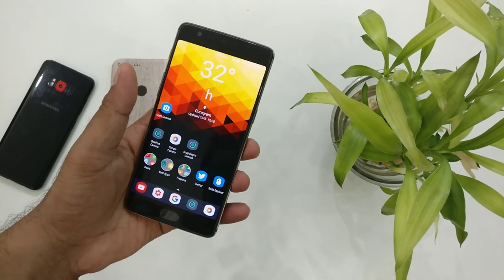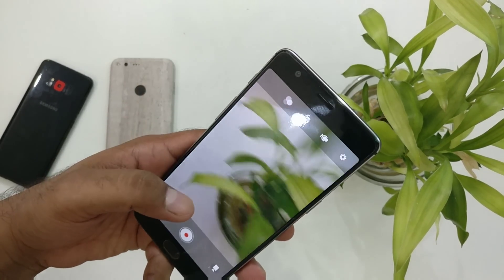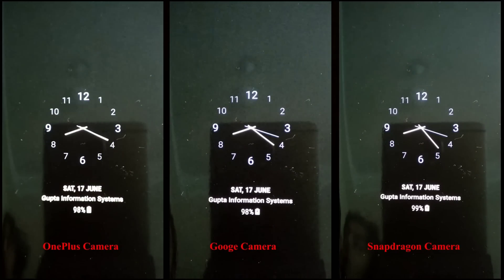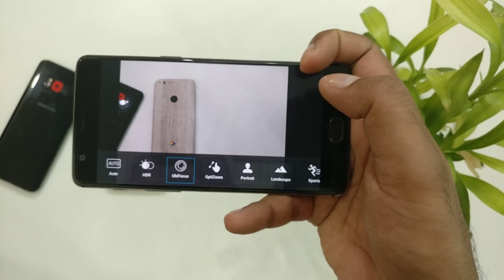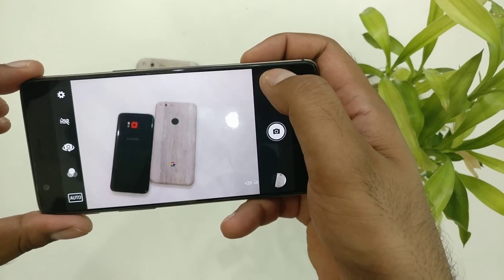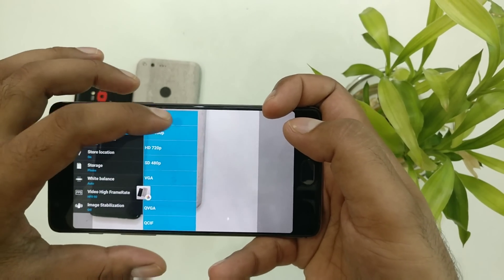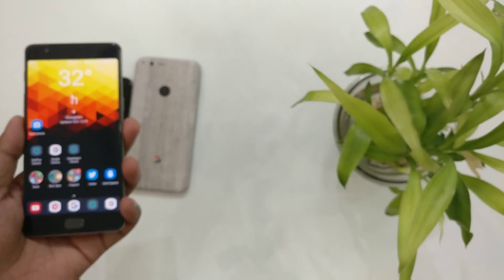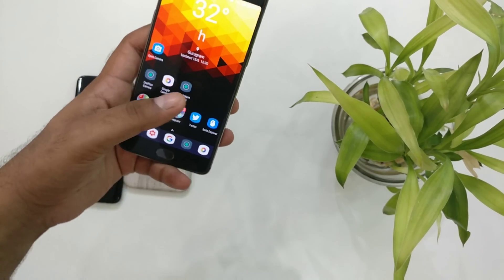Snapdragon Camera vs Google Camera vs Stock Camera app. Recommended or Not ???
How good is the snapdragon camera app in comparison to  Google camera and stock camera app. Compare it with real time phones and video sample.

*** Download Link ***
Snapdragon Camera app need to be compiled for individual dvices. It may not work with all devives. Search on XDA Forum regarding the specific device.